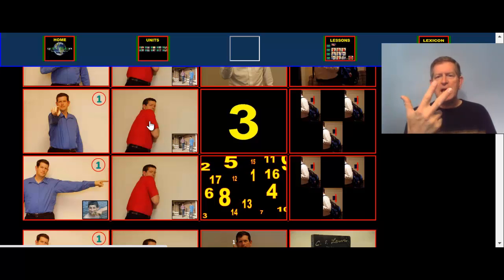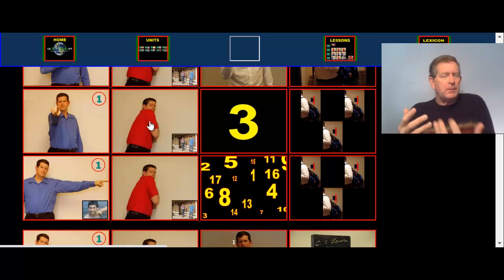DAY 35 (SPANISH)